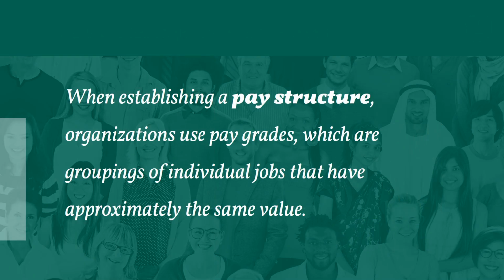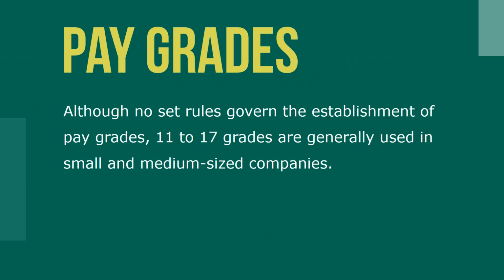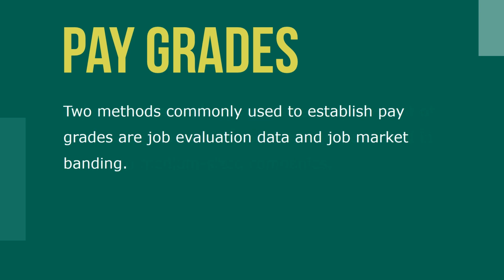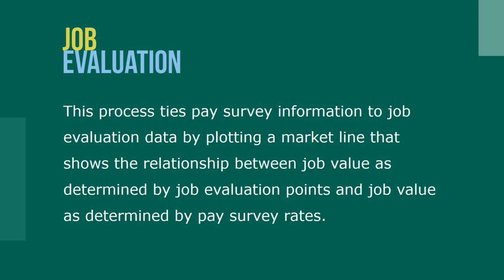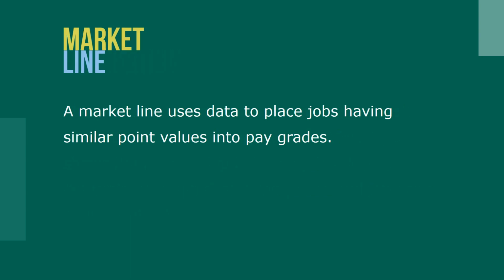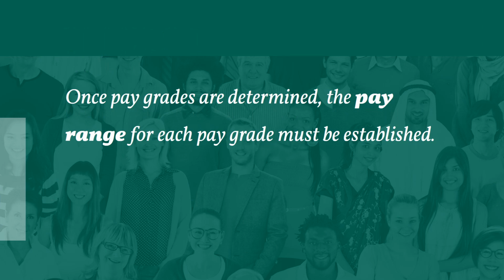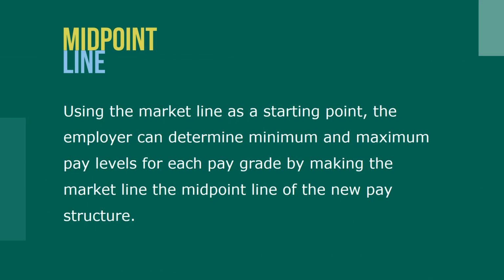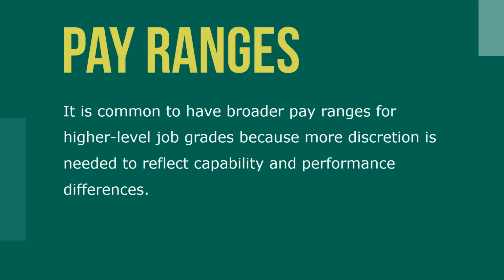Pay Grades and Ranges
After job evaluations and pay survey data are gathered, pay structures can be developed. Pay structures may be created for various types or categories of jobs such as hourly, salaried, technical, sales, and management. The nature, culture, and structure of the organization are considered when determining how many and which pay structures to have.

When establishing a pay structure, organizations use pay grades, which are groupings of individual jobs that have approximately the same value to the organization. Although no set rules govern the establishment of pay grades, 11 to 17 grades are generally used in small and medium-sized companies. Two methods commonly used to establish pay grades are job evaluation data and job market banding.

One approach for determining pay grades uses job evaluation points or other data generated from the traditional job evaluation methods. This process ties pay survey information to job evaluation data by plotting a market line that shows the relationship between job value as determined by job evaluation points and job value as determined by pay survey rates. Market lines are developed by using statistical analysis techniques to calculate the regression equation.

The practice of using fewer pay grades with much broader ranges than in traditional compensation systems is called broadbanding. Combining many grades into these broad bands is designed to encourage horizontal movement and therefore more skill acquisition. The main advantage of broadbanding is that it is more consistent with the flattening of organizational levels and the growing use of jobs that are multidimensional.